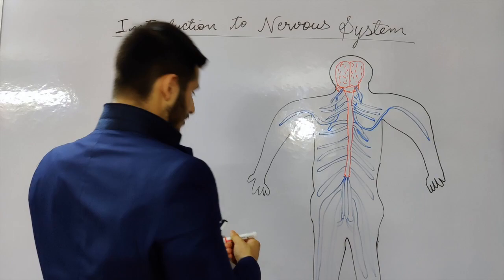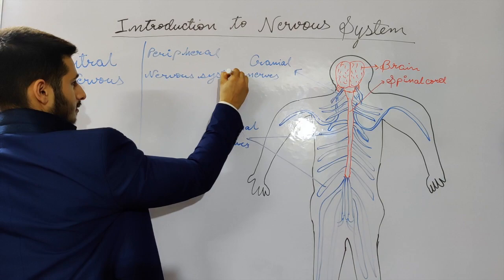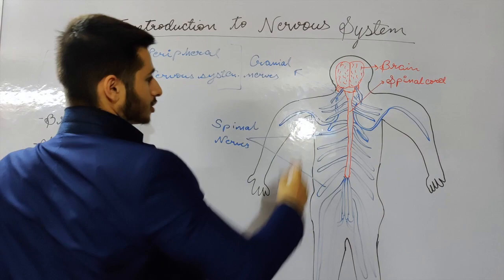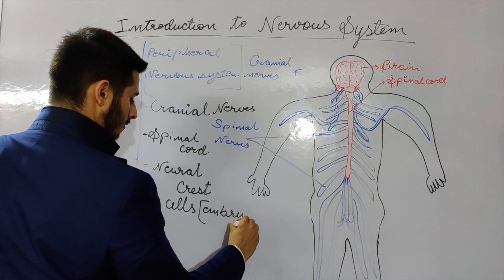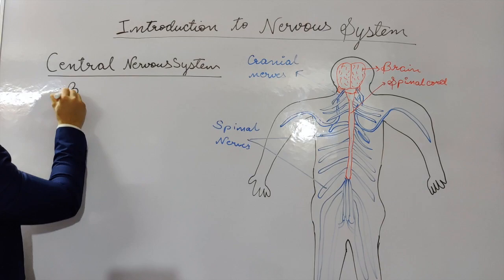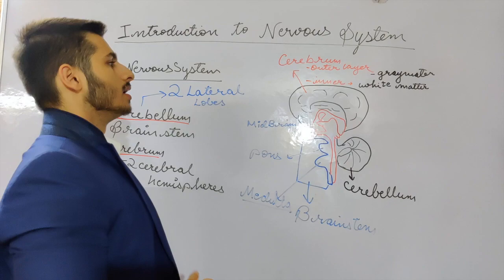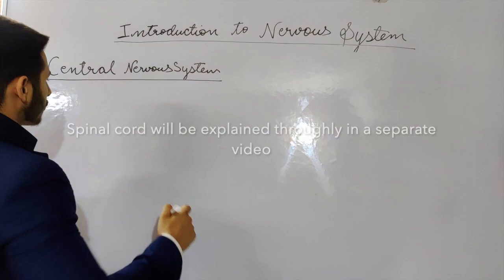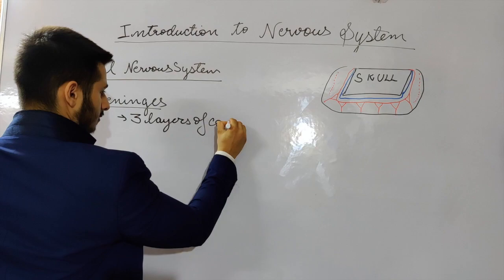Introduction to the Nervous System II Part -1 II Human Anatomy II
Hello everyone, this video is an introduction to the Nervous System of the human body.

In this Part -1, you will learn the basics of the nervous system.
- introduction to Central Nervous System
- introduction to the Peripheral Nervous System